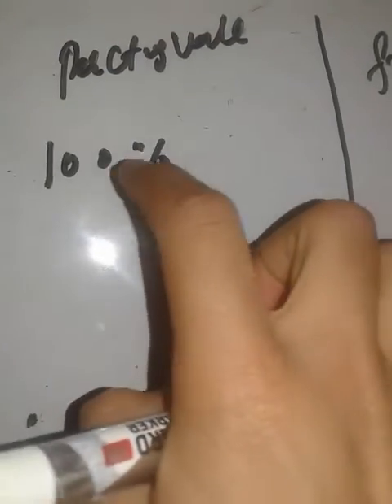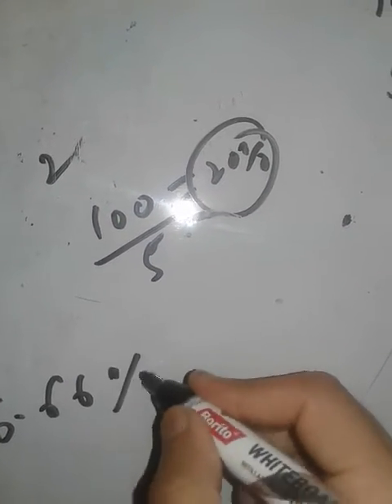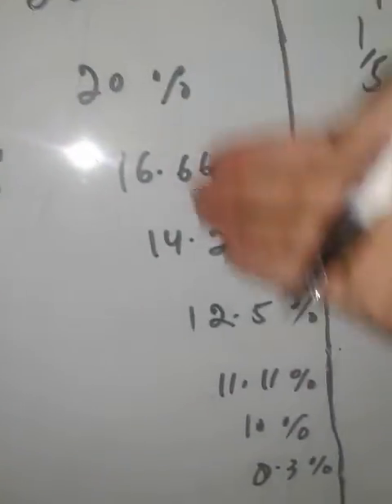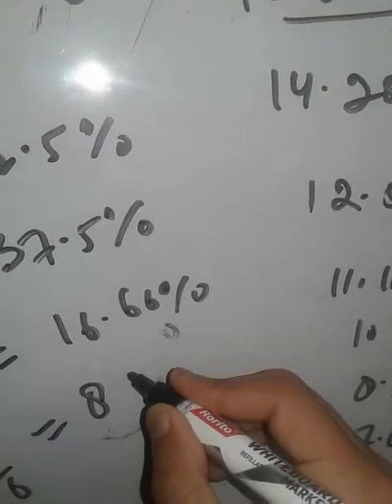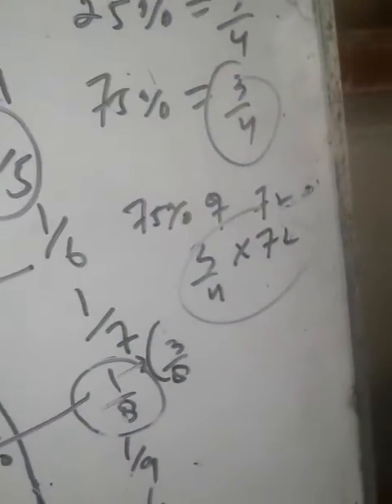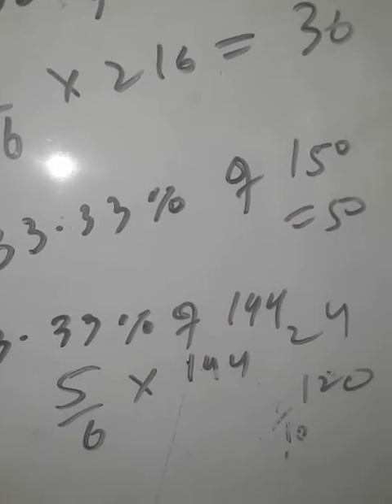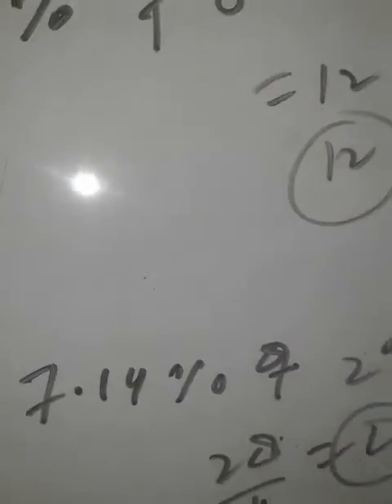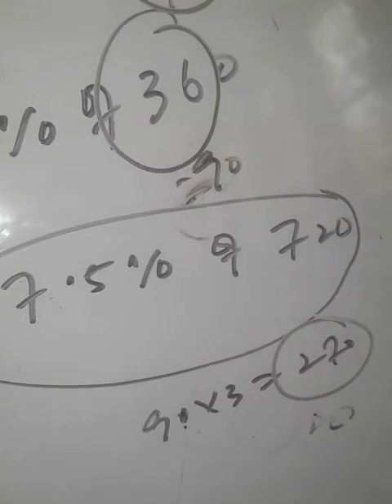3 June 2020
Perctange part 2 ..calculate any value faster with logical approach